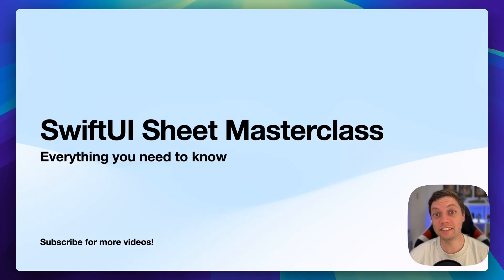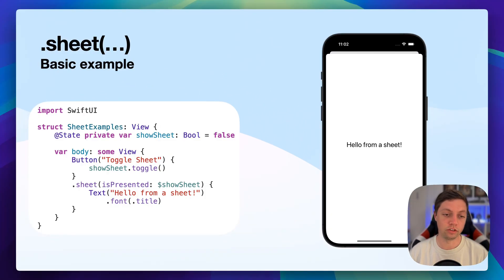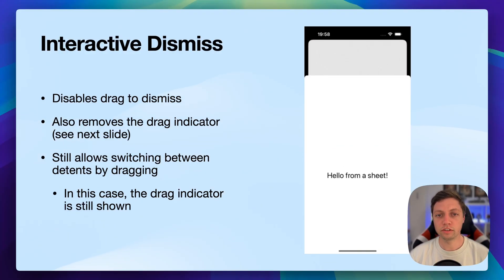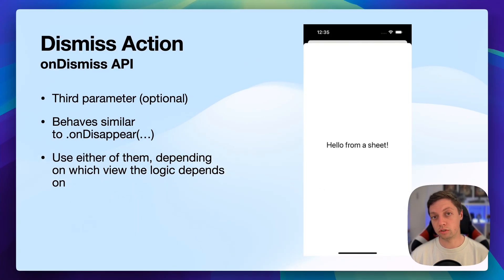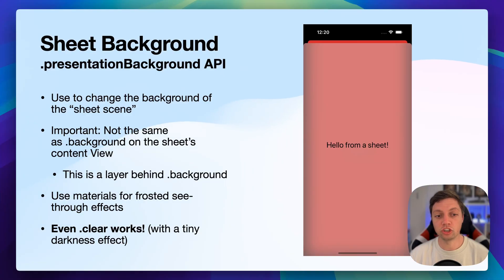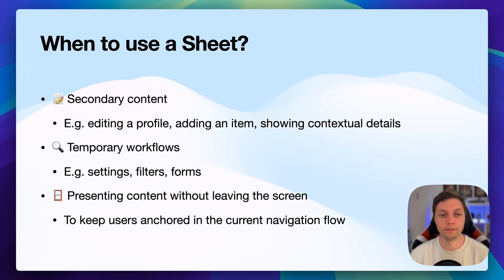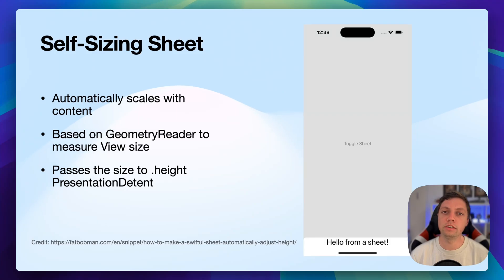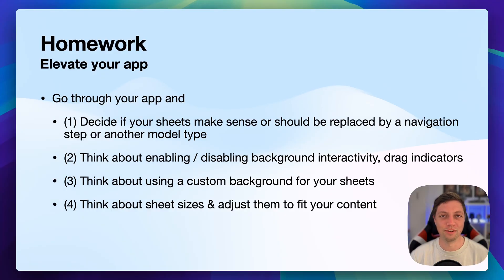SwiftUI Sheet Masterclass (2025)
This video covers EVERYTHING you need to know about Sheets in SwiftUI: When to use, how to use, how to customize/scale/etc, and alternatives for your apps.